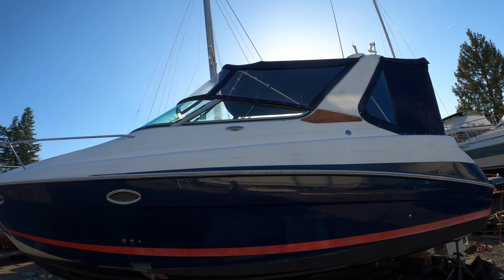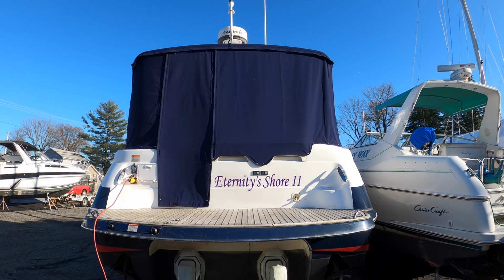Save Boat Shrink Wrap - Episode 81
Our son makes his YouTube debut but more importantly helps us try and save our shrink wrap for next year.

Boat Specs:
- Model: 2004 Chris Craft 33 Express Cruiser
- Length overall: 34 feet
- Beam: 11' 10''
- Dry Weight: 12,000 lbs
- Fuel Capacity: 210 gallons
- Draft: 3' 2''
- Overhead clearance: 9' 7''
- Engines: Twin Volvo Penta 5.7Gi liter, raw water cooled, 300 HP each
- Lower units: DP-SM 1.95
- Generator: Next Gen UCM2 - 5.5kw @ 60 Hz, diesel powered, 2800 RPM
- Shore Power: 2 x 30 Amp, 120 V connections
- Freshwater Holding Tank: 41 gallons
- Waste (black-water) Holding Tank: 35 gallons